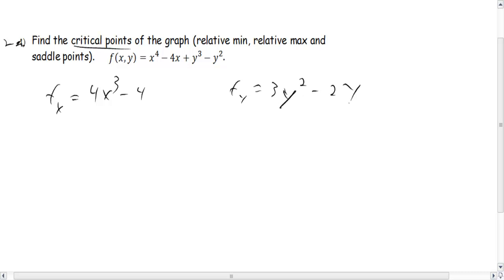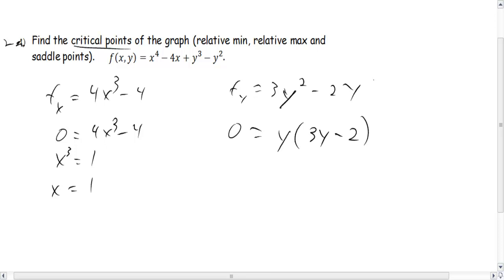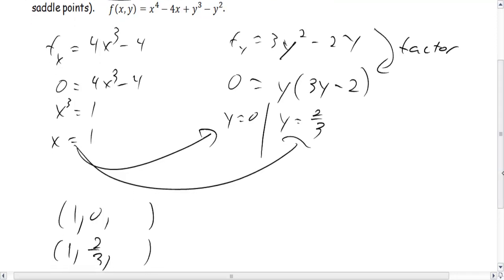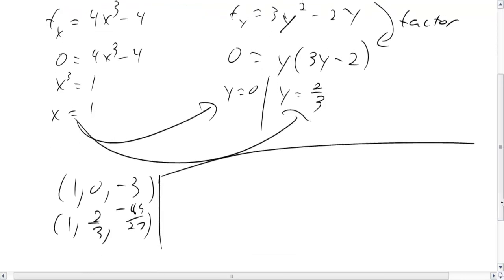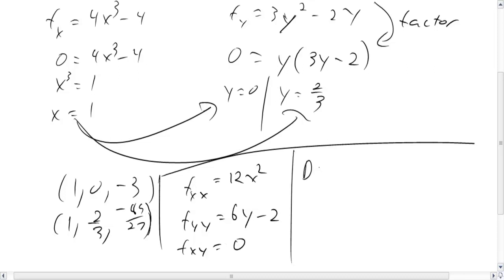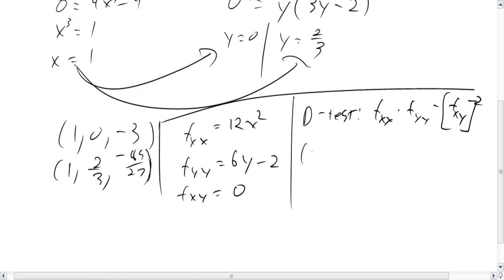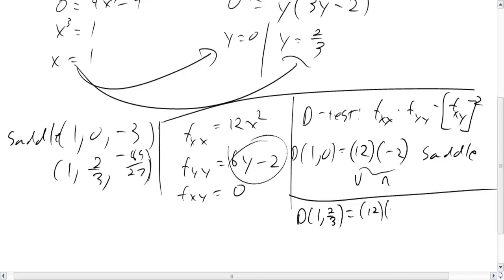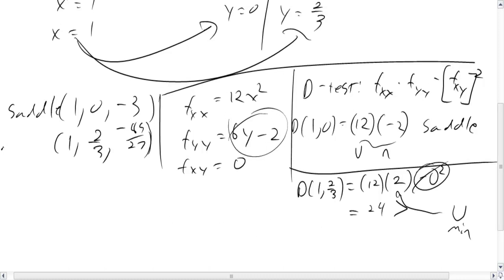MAT217 Test 1 Review Problem 2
Finding critical points using partial derivatives.